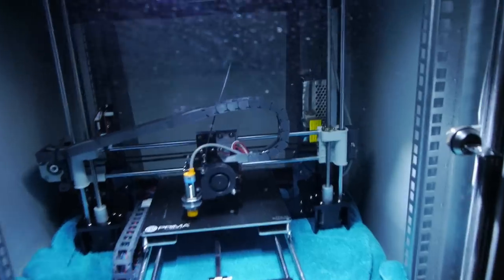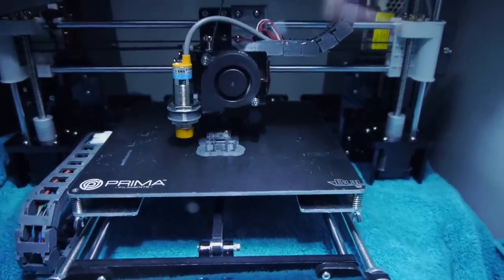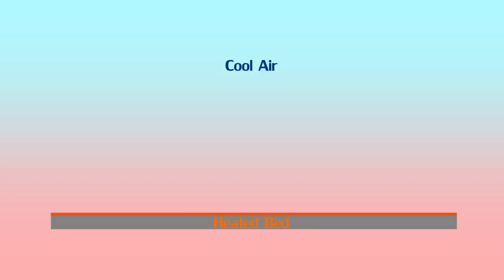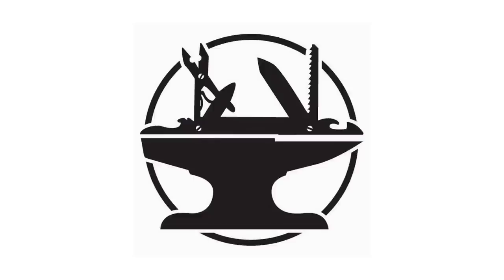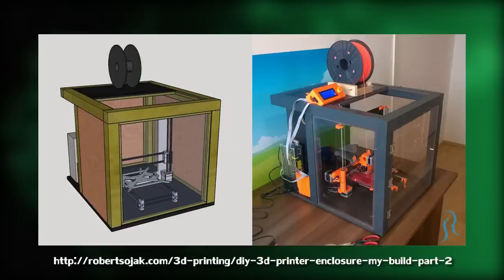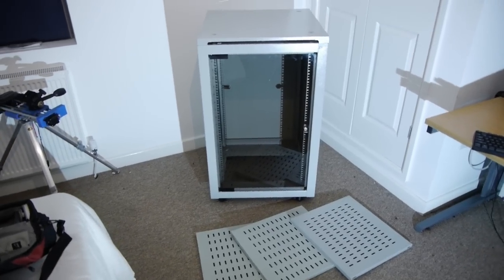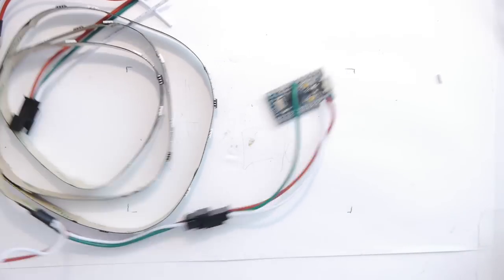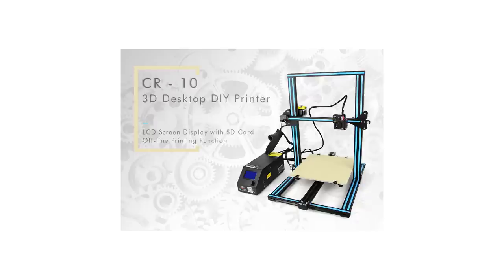Printer Enclosures: What To Use & Why You Need One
In this (rather quickly thrown together) video I talk about the benefits of using a 3D printer enclosure and show you the one I have been using for the last few months.

𝙋𝙪𝙧𝙘𝙝𝙖𝙨𝙞𝙣𝙜 𝙇𝙞𝙣𝙠𝙨 𝙩𝙤 𝙋𝙧𝙞𝙣𝙩𝙚𝙧𝙨 𝙄'𝙫𝙚 𝙏𝙚𝙨𝙩𝙚𝙙:
Edit: These links have been removed due to inconsistencies in the review samples, product page online and quite possibly the product that gets shipped to customers. Please conduct your own research into the product AND the supplier. Some companies are better at providing support than others.

Finally, this video is getting old and there are probably much newer and more cost effective models out there.